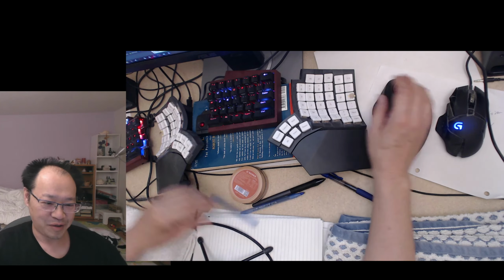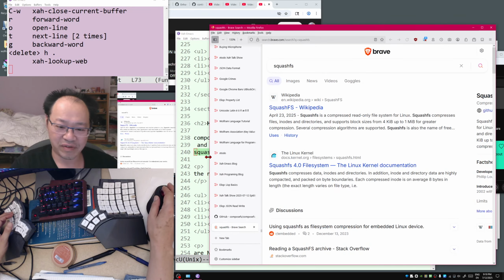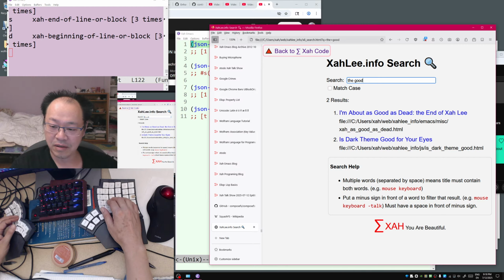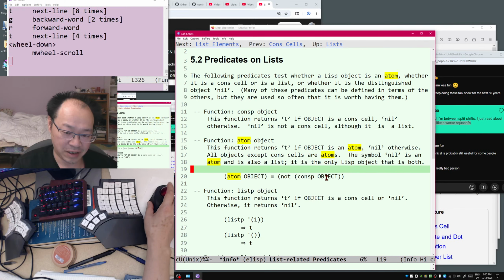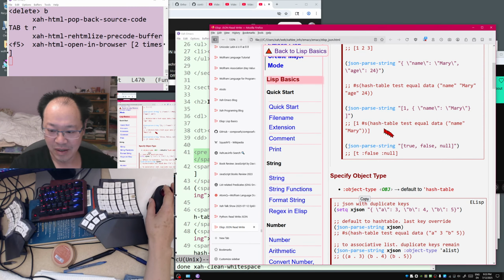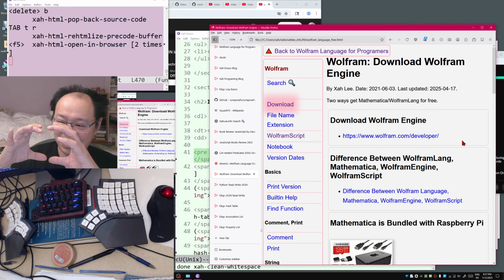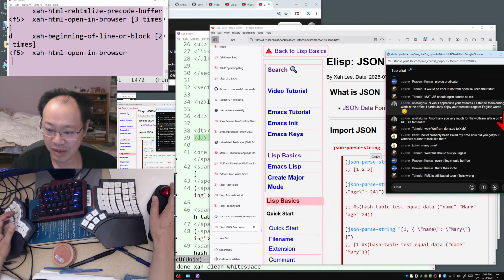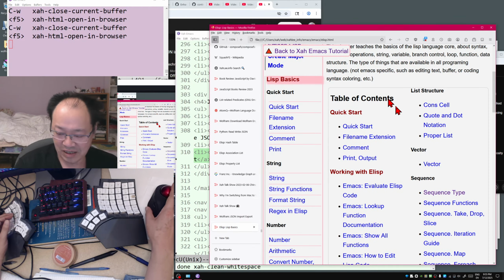Xah Ep680 JSON in Emacs Lisp and Wolfram Language